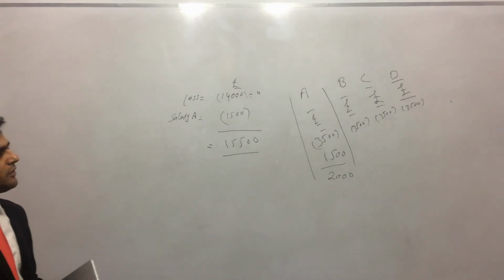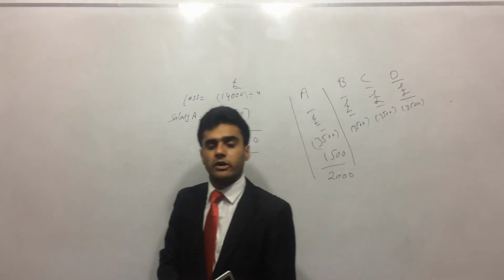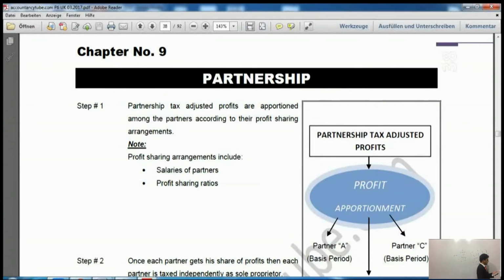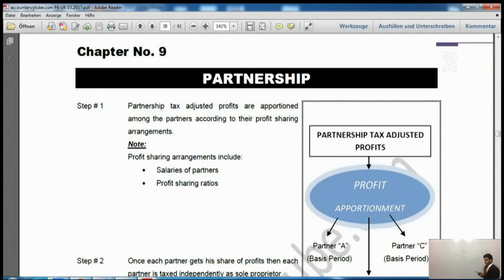ACCA Taxation | Partnership Taxation | AccountancyTube.com